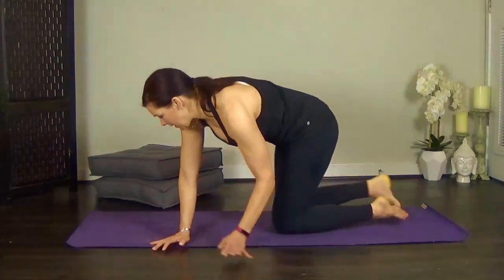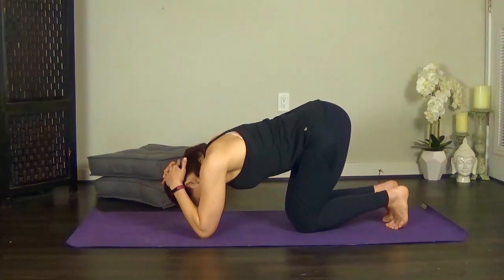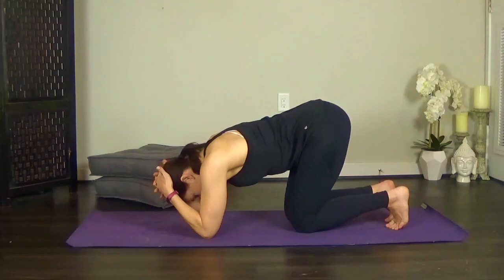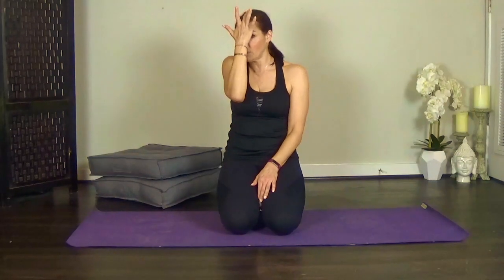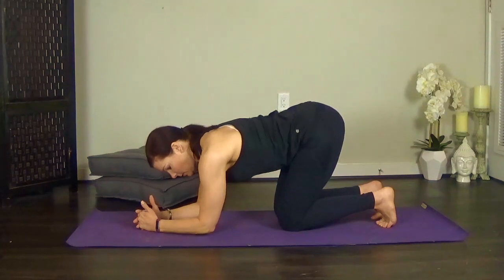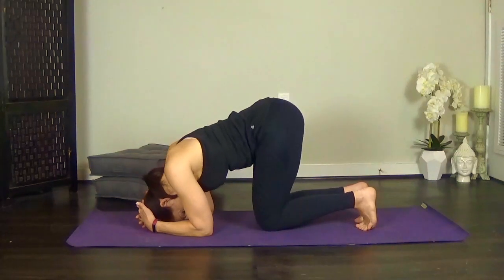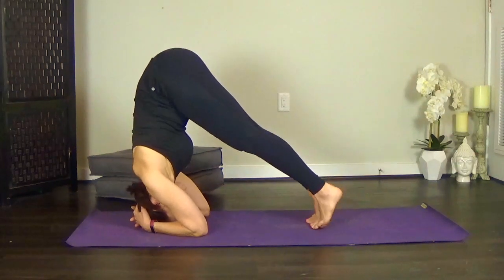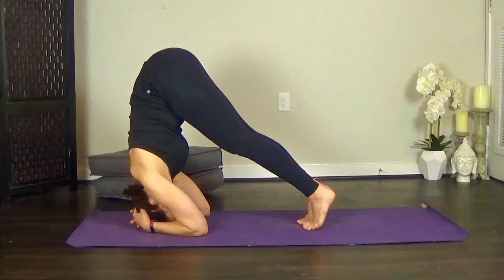How to Safely Practice Headstand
Here are some great tips on how to practice headstand safely. Enjoy OX Jan